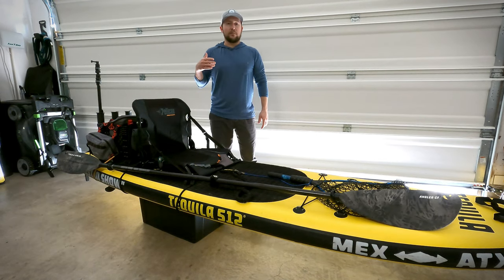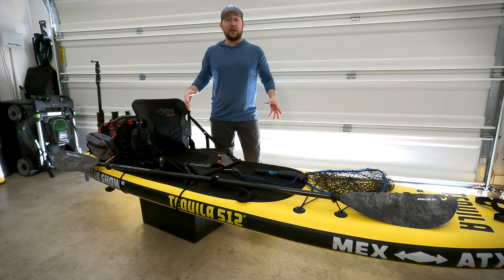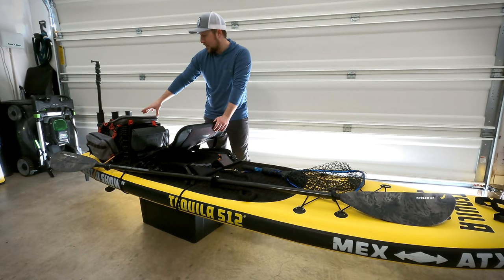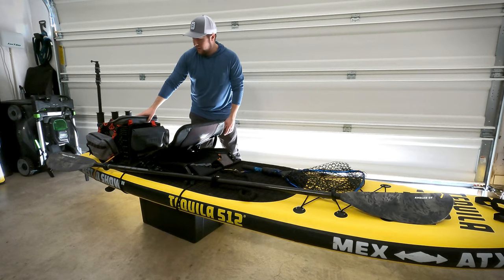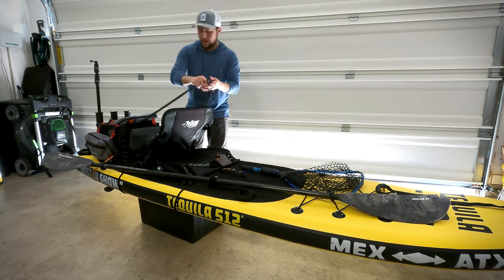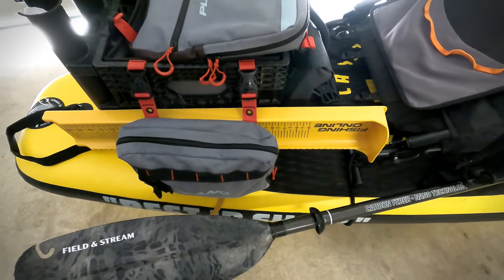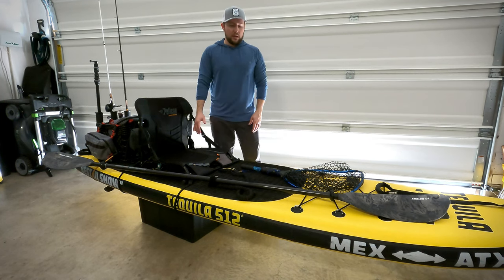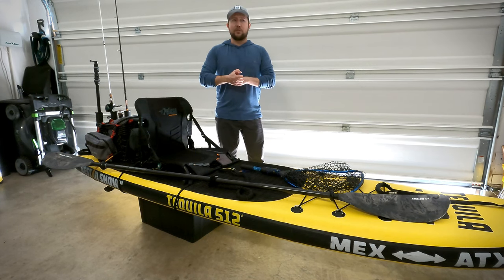Paddleboard Fishing 101! How to rig up your SUP, best fishing accessories, SUP pros and cons!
How to rig any SUP for fishing! Watch as I go over my inflatable stand up paddleboard (SUP), all of my accessories and favorite modifications, pros and cons of SUP fishing, and fishing clips out on the water! Check out the links below for all of my gear and comment if you have any questions or suggestions for next videos! 👇

My SUP Accessories:
Fishing Paddleboards
Railblaza Camera Boom
Plano Tackle Crate Bag
Yeti Dry Bag
Railblaza Kayak Cart
Eco Floating Net
Fishing Pliers
Rogue Phone Tether
Rogue Strap
Rogue Utility Leash
Paddle Strap
Ketch Measuring Board
Kayak Anchor
Bungee Cords
Outdoor Master SUP Electric Pump
Schumacher Portable Power Device
NRS Chinook Vest

Camera:
GoPro Hero 8
GoPro Hero 5 Black
Gopro Chest Mount
Carrying Case

Reels:
Shimano SLX 150 DC
Shimano Curado (201k) (paired with Zero Rod)
Shimano SLX XT(151HG) (paired with Dobyns rod)
Pflueger Supreme XT spinning (30) (paired with Fenwick ML-F)
Daiwa BG spinning reel (paired with Fenwick MH-F)

Rods:
Zero Rod: Custom MH-F 7'3" Zero Rod
Dobyns Fury (703C)
Fenwick HMG (ML-F)
Falcon HD(MH-F)
Fenwick HMG (MH-F 6'6")

✔There’s more to come in the very near future!